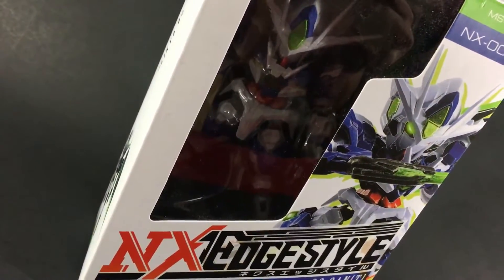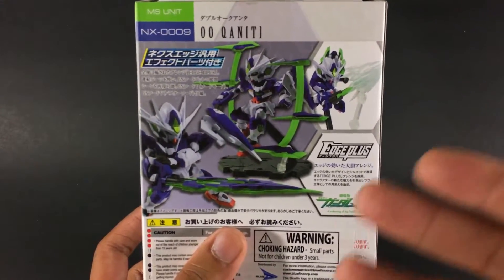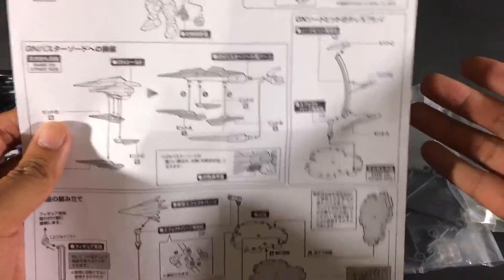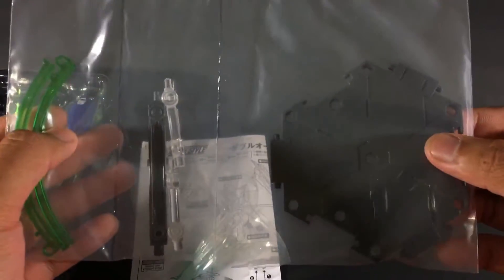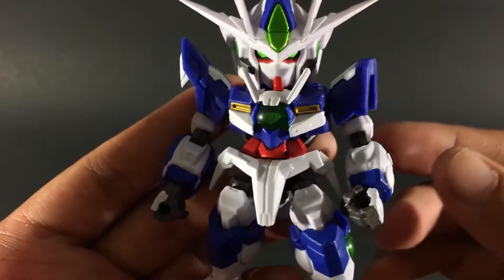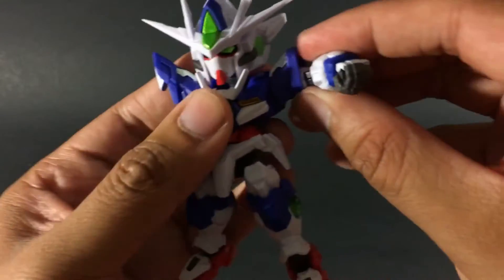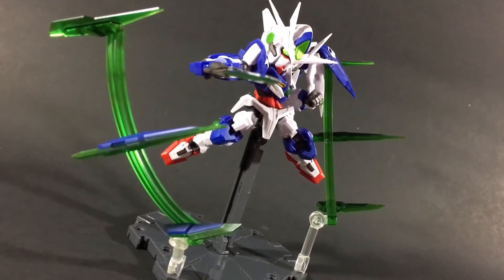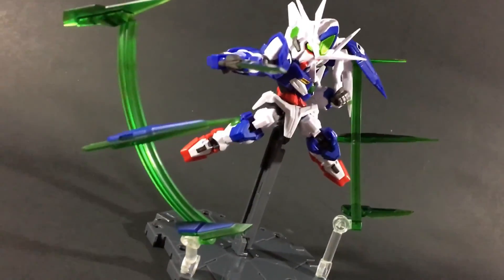REVIEW | NXEdge Style 00 Qan[T]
Pick yours up from the folks at Tatsu Hobby!!